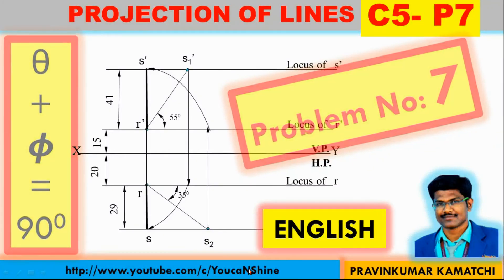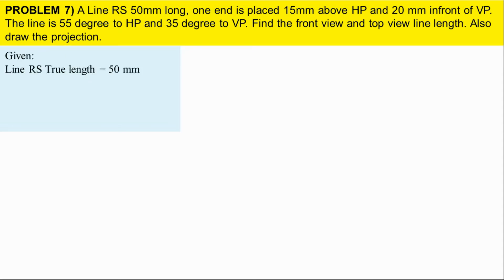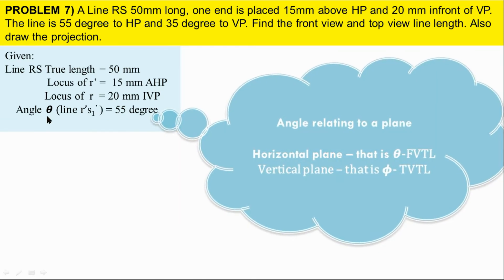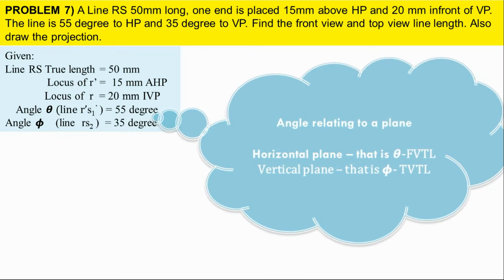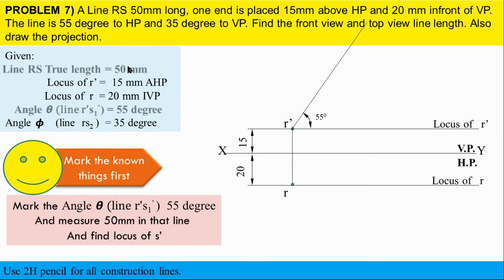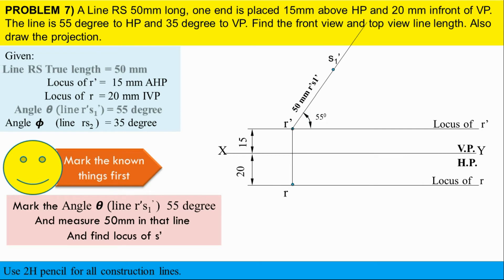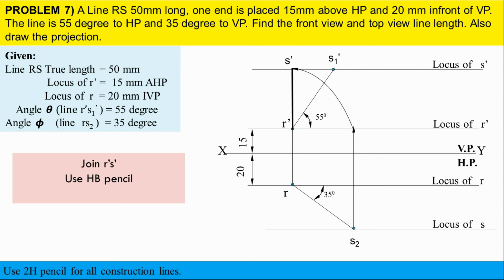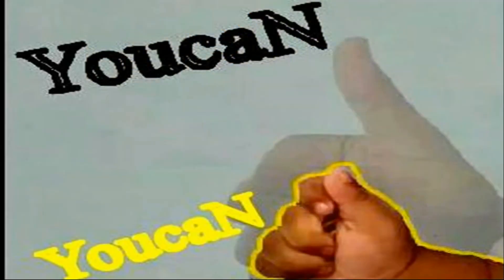Projection of Lines | C5 P7 | English | Engineering Graphics | Pravinkumar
YoucaN learn the case 5 problem 7. line inclined to both HP and VP. The final view is look lika a straight line.
θ  +   𝟇 = 90 degree

Engineering Graphics Objective type question